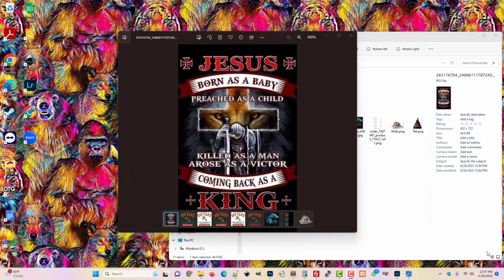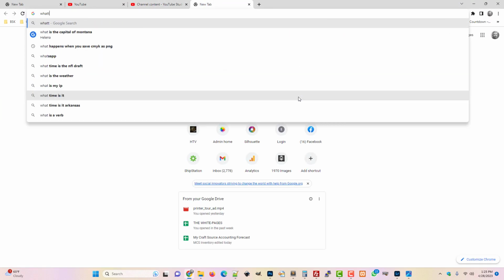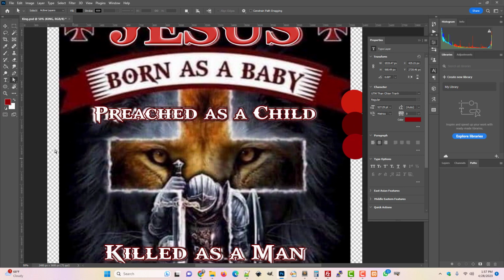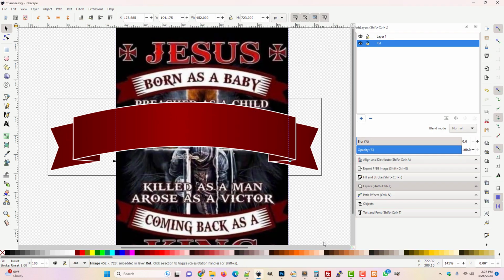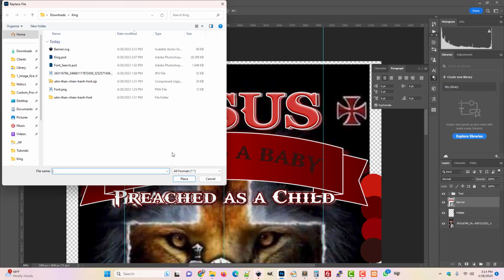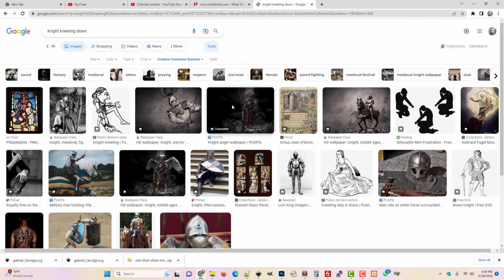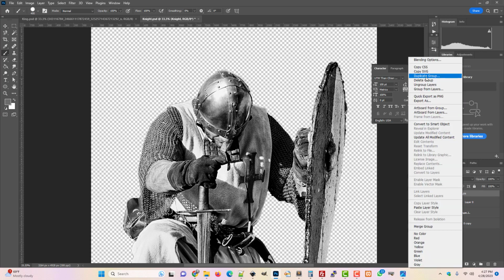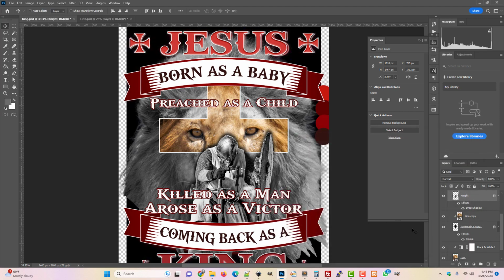Recreating A Complex Image In Photoshop And Inkscape - Warning Long Tutorial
** WARNING LONG DETAILED TUTORIAL **
So I went on a little crusade here and created this immense tutorial because it was requested by a fellow group member in the Mr Crafty Pants Facebook group

You can download the finished images.